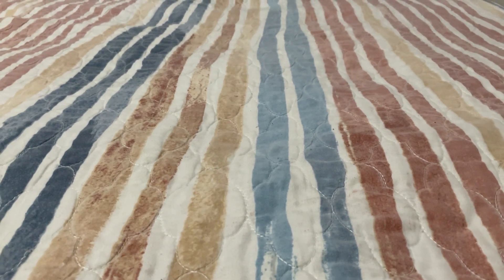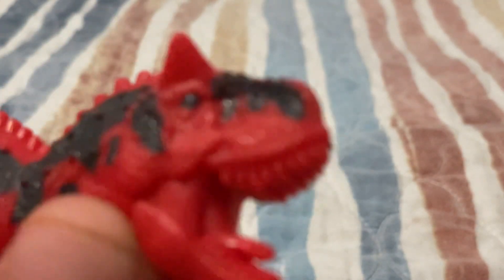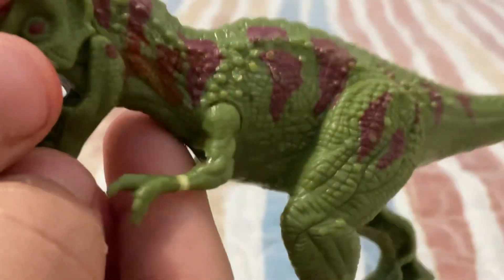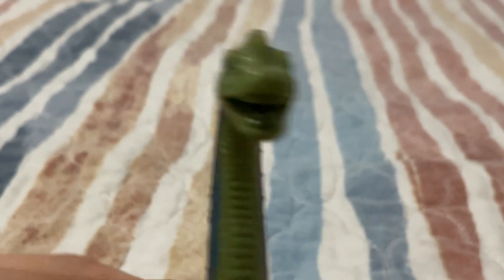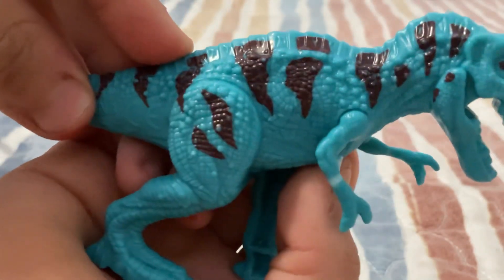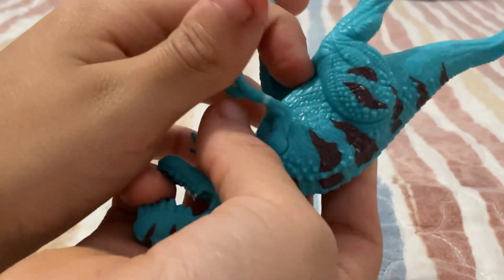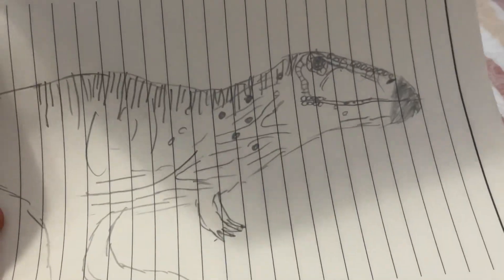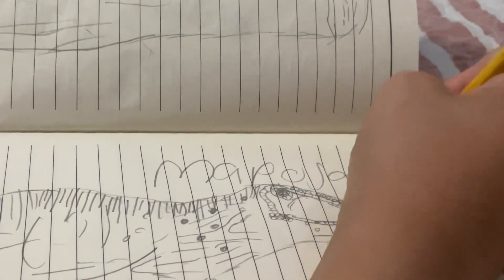5 set Dino’s 900 subscribers special